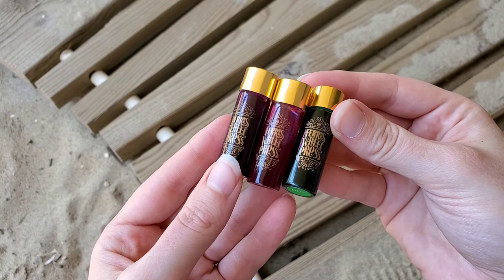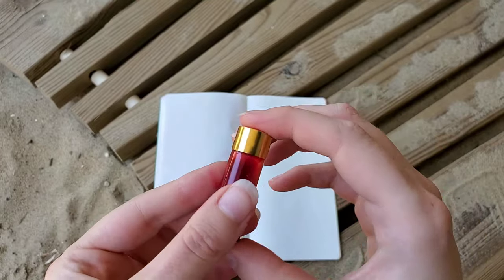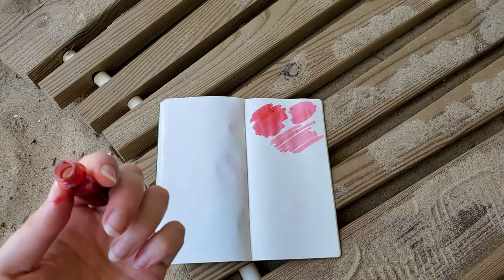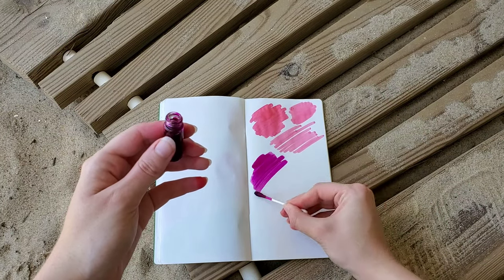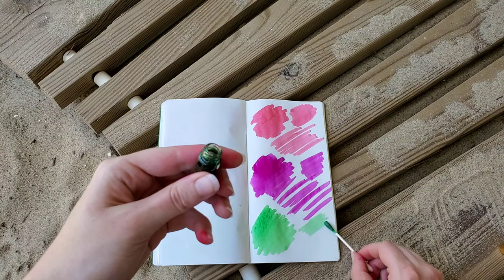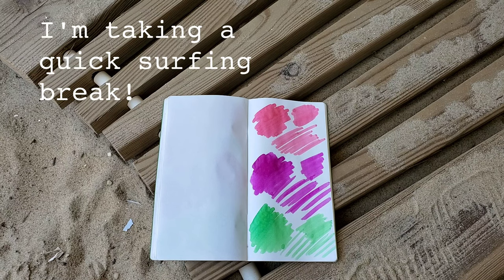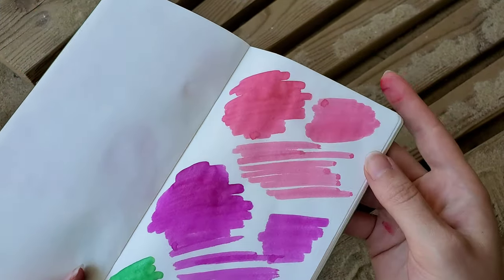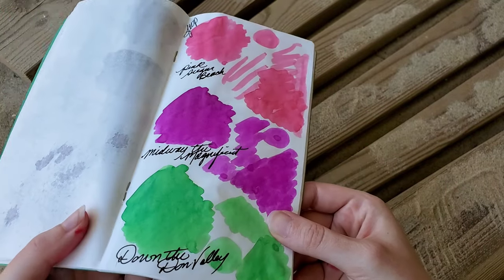The Sugar Beach Fountain Pen Ink Collection ~ Ferris Wheel Press Shimmer Inks!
I am chilling at the beach today and thought it would be fun to try "The Sugar Beach" collection of fountain pen inks from Ferris Wheel Press. I decided on the charger set as I wasn't sure if I wanted a full bottle of these colors or not. The pink is on my radar. I have been looking for a really nice hot pink ink. Reminiscent of the pink that filled my early 90's beach days. I decided to take the inks out to the sand to swab so they could be seen in different lightings. I have a few samples I spattered and swabbed earlier to show it off after it had dried. (I had to take a quick break to grab some waves with some buddies. Surfing is one of the only things that can interrupt ink swabbing I guess!)

"Pink Sugar Beach" when swabbed and written with shows up as more of a neon pink that hot pink to me. A very pretty color, and the shimmer shows up very well in person. The spatter was far more saturated and closer to a hot pink to me.

"Midway the Magnificent" has a nice saturation even in the swab and so packs a little more punch. The shimmer shows up well in the swab and spatter in person.

"Down the Don Valley" reminds me of a lime ice treat. The spatter has a crazy intensity and the shimmer shows up well.

All three of these inks behave really well, and have that crazy intense shimmer I expect from Ferris Wheel Press Shimmer Inks. I don't think I will be adding large bottles to my collection, but the charger sizes where really fun to try! This was my first time purchasing the charger size for myself to use. They are quite cute!

Supplies Used:

Ferris Wheel Press Charger Ink Set: The Sugar Beach Collection